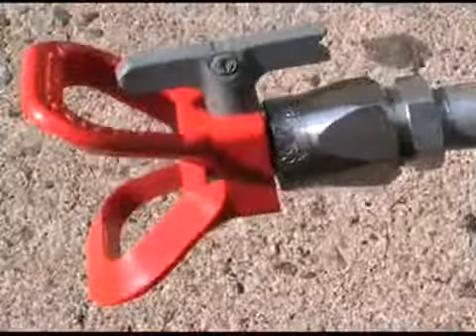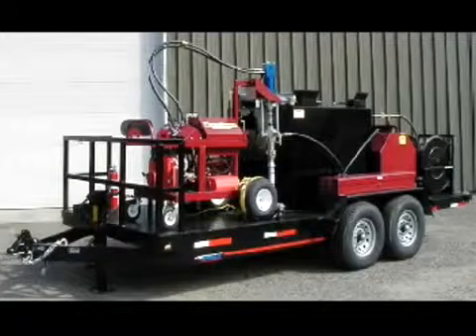Hennes Johnson General Operation